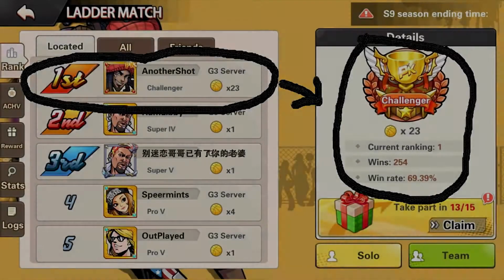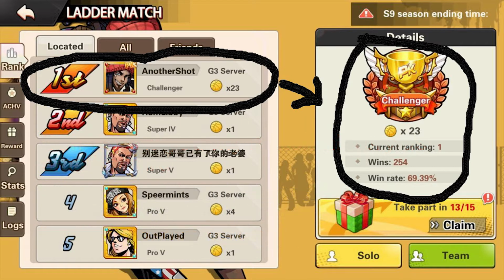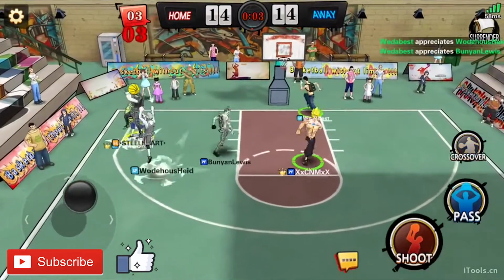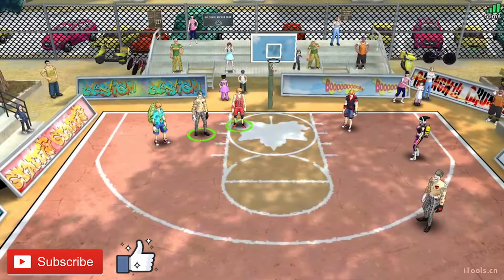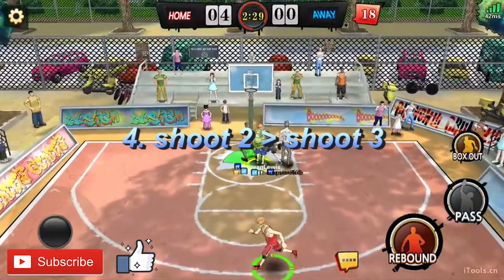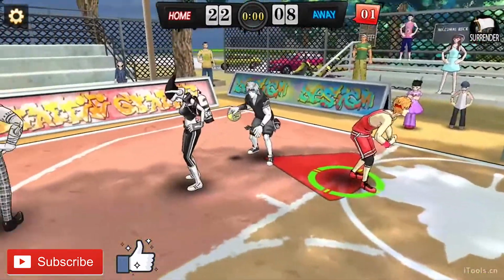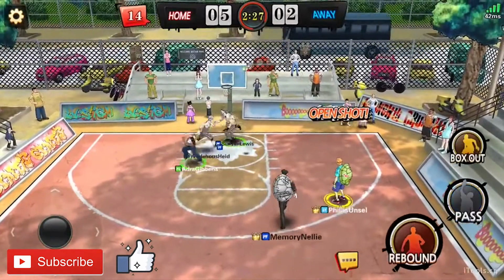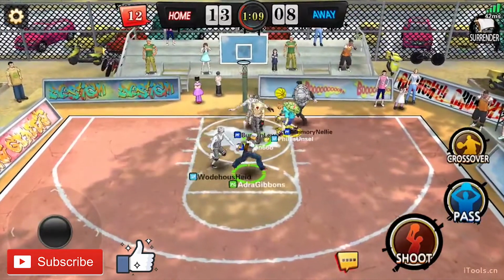Challenger tips💗 how to play SF like pro - Dunknation 3x3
💗This video will introduce you how to climb ladder as SF in dunknation easily.  💗challenger tips on How to play sf in dunknation? You will get to at least diamond division after this video^